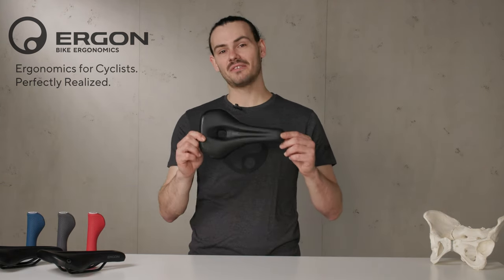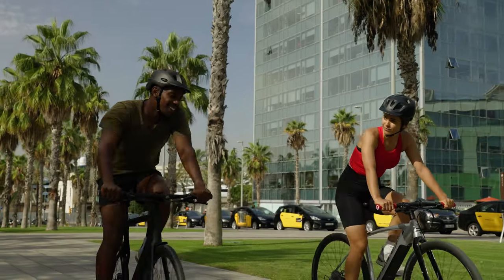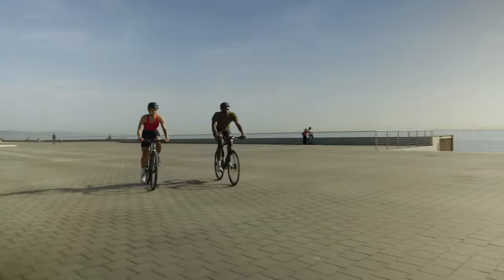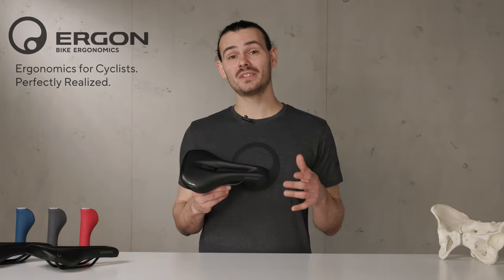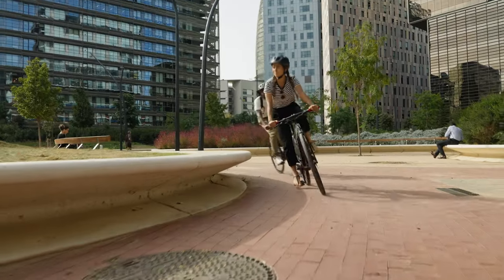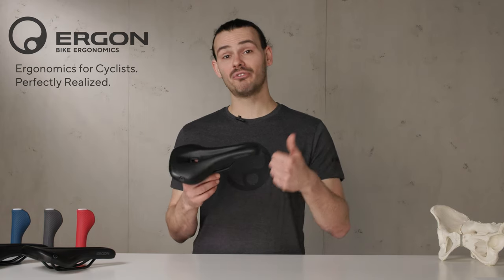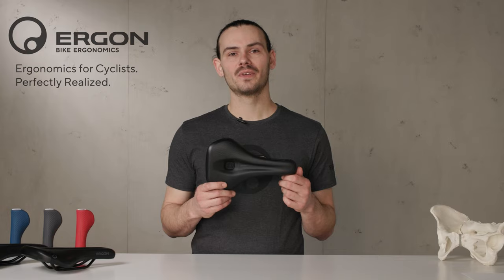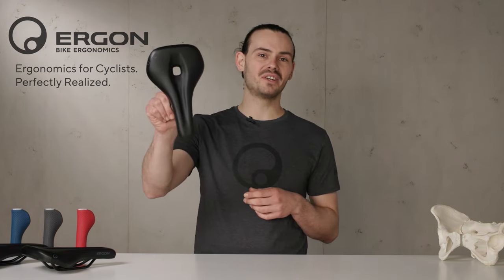Ergon SF Fitness Saddle I Ergonomic Benefits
Do you live an active lifestyle? Is the bike one of your main fitness tools? On longer bike rides do you value saddle comfort? Then the ergonomic Ergon SF saddle should not be missing from your fitnessbike! Alex from product development introduces you to our new fitness saddle which ensures that your cycling enjoyment is not clouded by saddle problems. A perfect balance of sportiness and comfort, the SF Men distributes pressure evenly, which is an added bonus on longer rides.

You would like to know which products are best suited to you or what you need to bear in mind when adjusting the bike components? Take a look at our FAQ page, where we have already answered the most frequently asked questions for you
If you don't find what you're looking for there, we'll be happy to answer your questions in the comments.